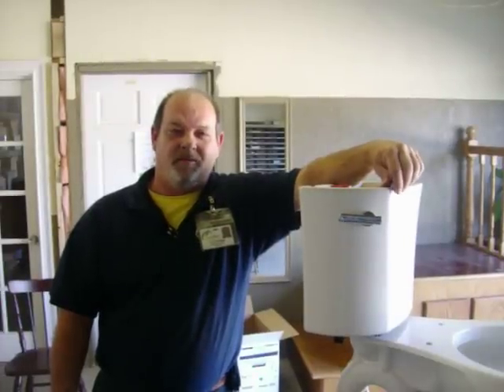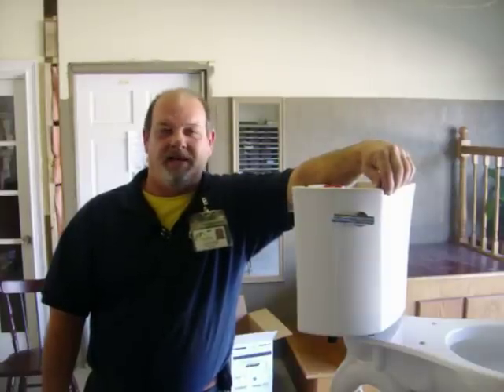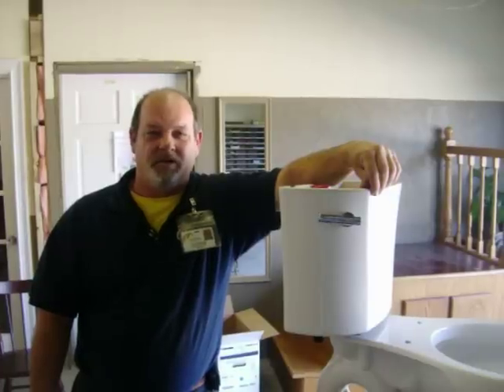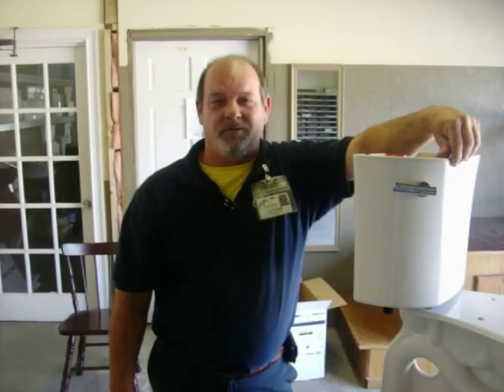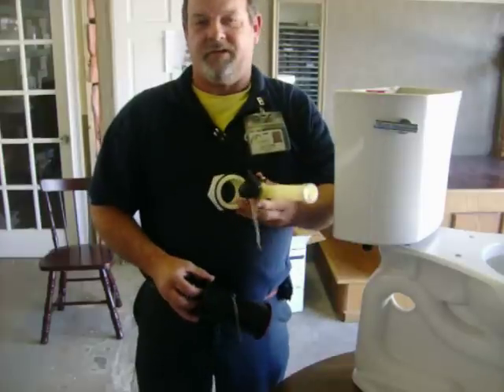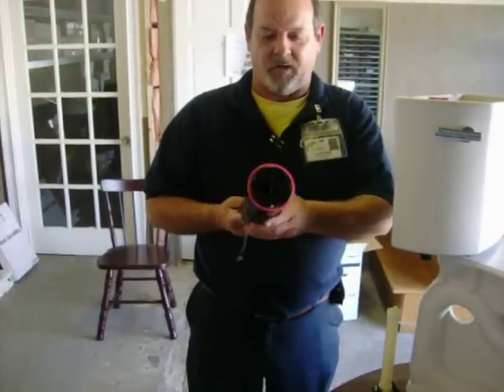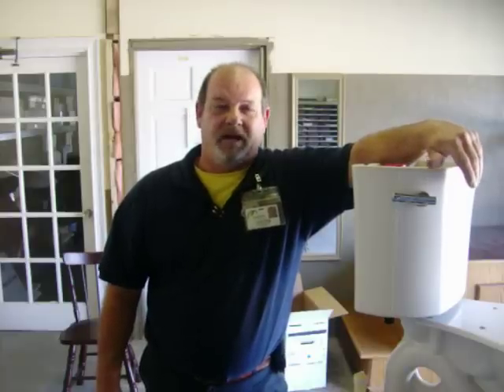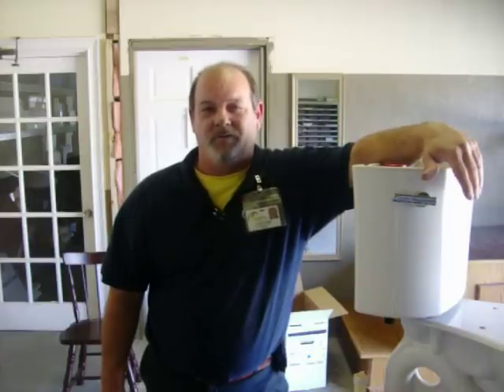Kohler Highline Toilet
Call Sundial Plumbing today and go green.  We are now offering the Kohler Highline to our customers at an incredible deal.   This revolutionary toilet combined a newly designed Ptrap and a larger flush valve to achieve maximum flush power while using minimum water.  The Kohler Highline uses a 1.28 gallon tank differing from the traditional 1.6 or 3.0 gallon tank.  This allows you to save 16,500 gallons of water a year.  The following websites offer you rebates for going green